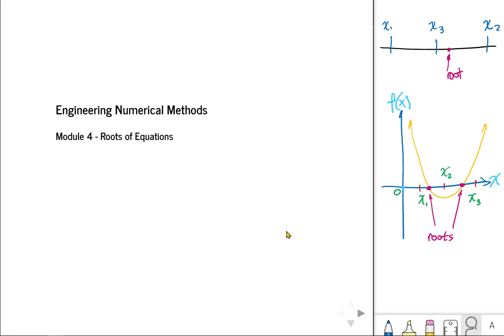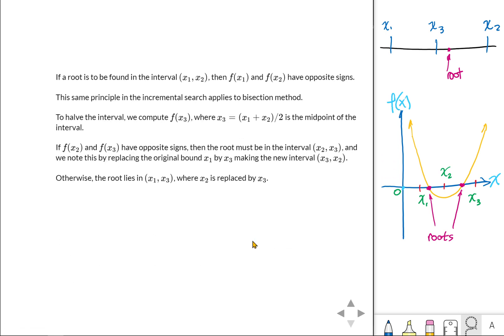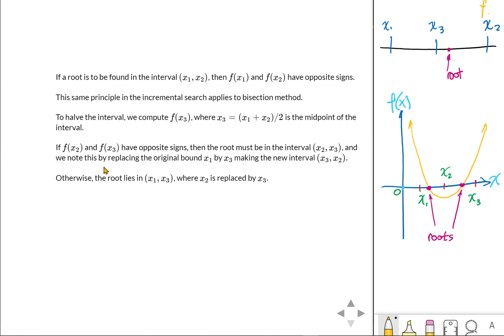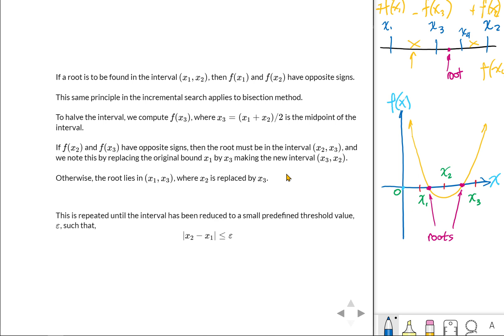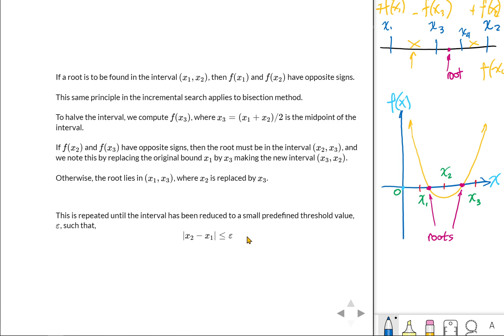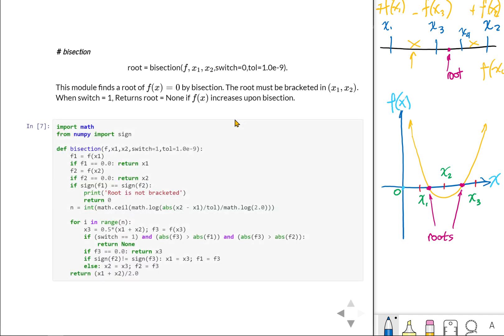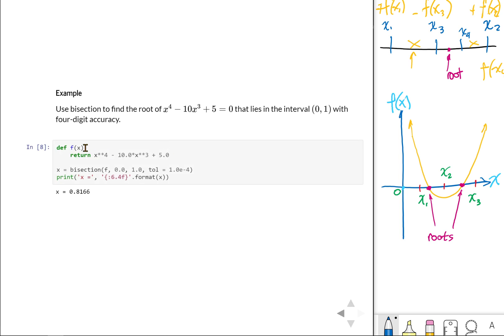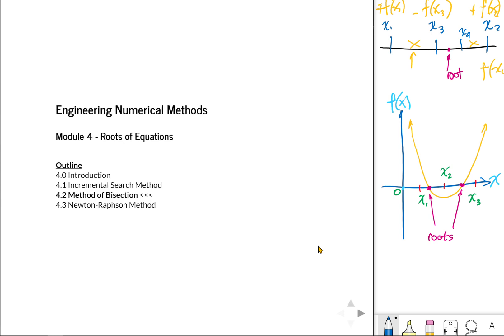4.2 - Roots of Equations - Bisection Method with Python Code and Example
Finding the roots of the equations using Numerical Methods.